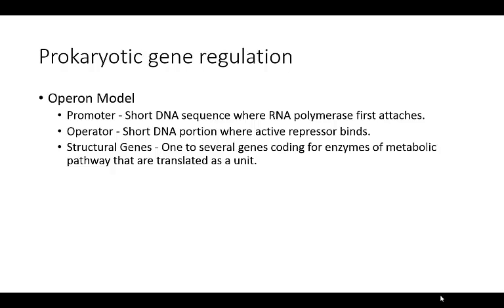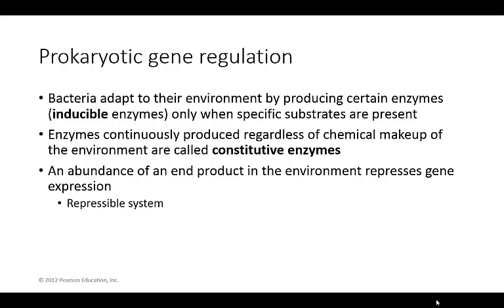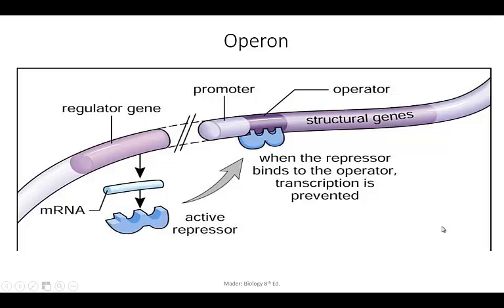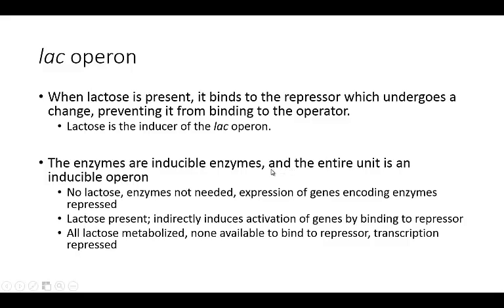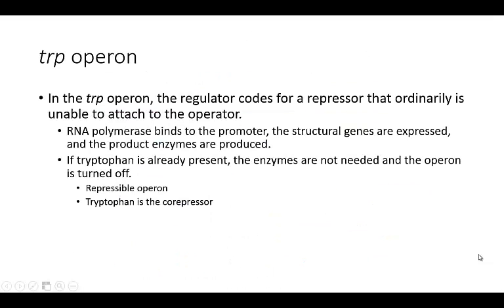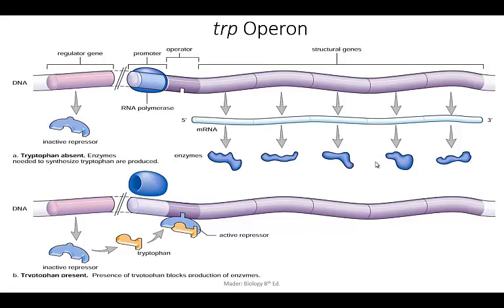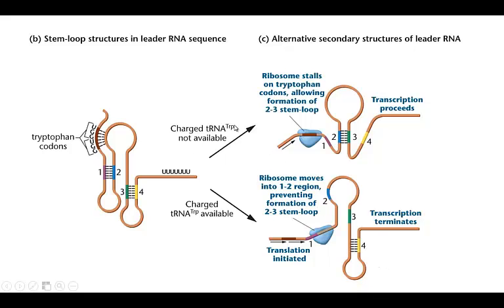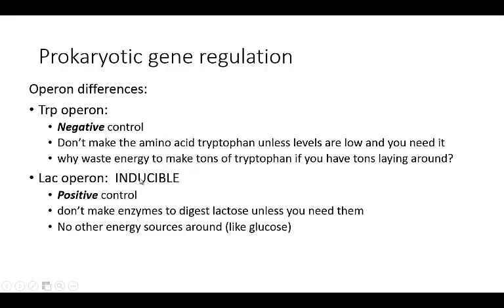Week 12 lecture 1a- prokaryotic gene regulation intro